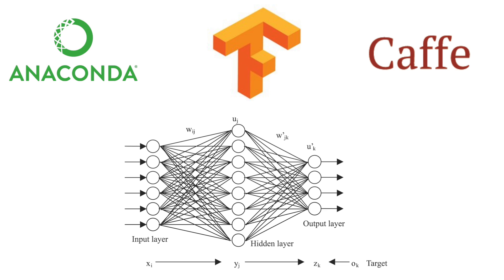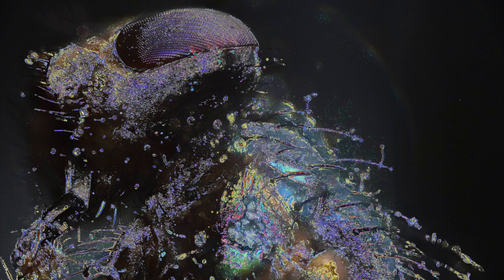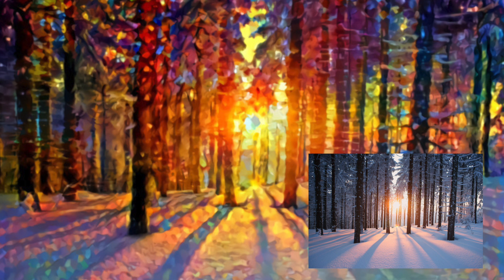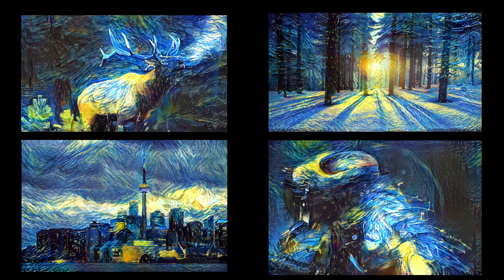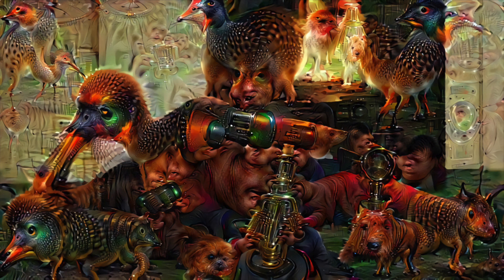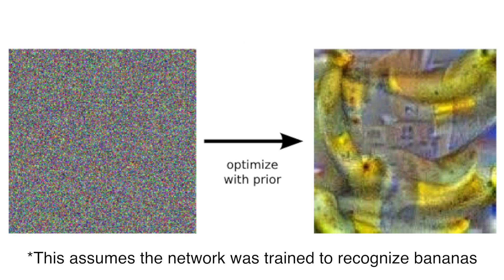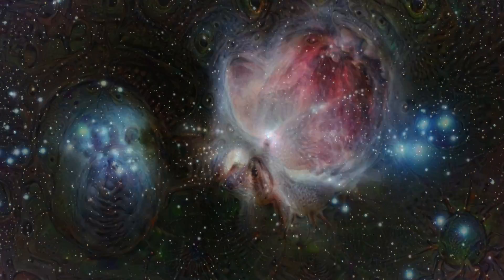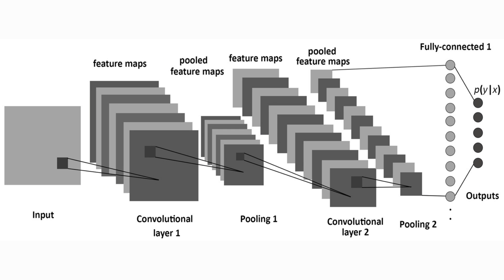Style Transfer and Deep Dream: Making Art with AI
Everywhere you look nowadays you find AI. From filters on snap chat, tools in photoshop, the ads next to videos and even the video suggestions next to this video. Two such AI programs allow you to make amazing AI art and bend reality in weird ways.

Style transfer allows you to take the style from one image, like Van Gogh's Starry Night, and transfer it to a different image. This allows you to quickly generate new master pieces by your favorite artists, or give something a fresh look. There is a version of this program that works on videos too which we'll explore in the future.

Deep dream on the other hand is ai turned on it's head. Instead of using the AI to classify things, we allow it to manipulate an image to fit some of the data its already learned. This produces sureal images where animals and structure get generated out of noise.

All of this is done in an online tool called Deep Dream Generator

Special thanks to:

-Al Dass
-Patryk Wycech
-Larry
-Adam Sheppard
-Michael Chatzidakis
-Oliver
-Justin Hendryx
-Paul Emmerich
-orotusso
-Alex Lemna
-Cataract Bumblesnatch
-Jonas Abreu
-Anita Fowler
-Ben Davis
-Guhur Alexandre
-Ben Krasnow
-Anatoly Bazarov
-John De Witt
-Terry Fuller
-BioQuisitive
-Morten Eriksen
-Omun